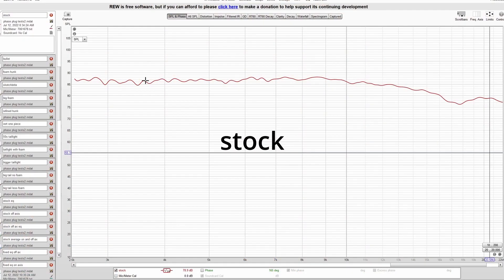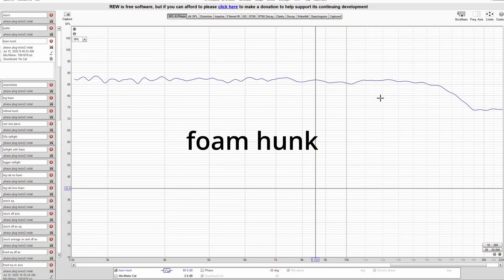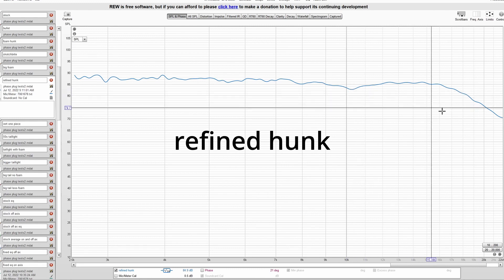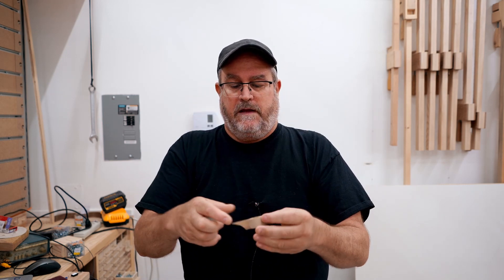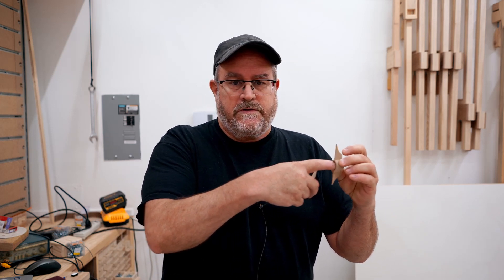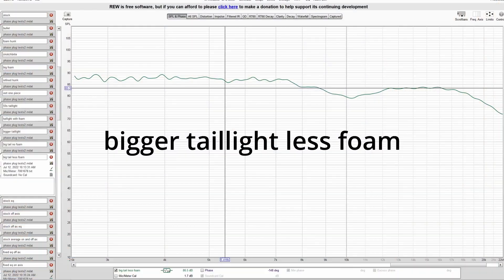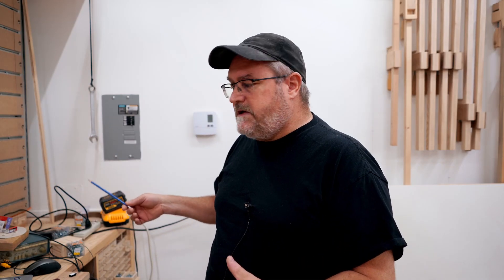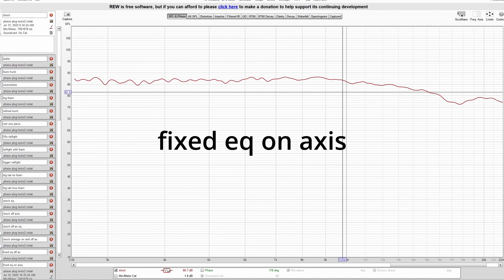Is it a Waveguide or is it a Horn? Plus Phase Plug Experiments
The term waveguide was introduced by Earl Geddes to describe horns that he developed based on his equations to define the directivity of a horn. As he said in the interview (and on his website) all waveguides are horns, but only horns that are based on his waveguide theory are waveguides.
Of course the term waveguide has now been absorbed by the audio world and the original definition is fading into obscurity. But the main thing to remember is that if it looks like a horn and quacks like a horn, it's a horn.
In the video I misspoke and said "constant" directivity instead of "controlled" directivity. Sorry, I'm not working from a carefully prepared script written by my team of support staff. I'm only human and make mistakes. You probably make a few yourself and I forgive you.
Now onto the fun stuff! The wild and crazy phase plug experiments were interesting. I think I'll make a pair of the 50's tail lights for my horns (not waveguides...) from maple just because they look nifty. Like I said, I'm never going to hear the difference either way, but I'll enjoy looking at them.
Also a side note:
Guys tend to take all of this audio stuff way too seriously, and zoom in on the smallest details, blowing their importance out of proportion. There is this idea that if you do all of the little things "right", then you'll reach audio nirvana. And if you ignore those little things you obviously can't be taken seriously and any speakers you make will be subpar.
This is simply not true.
To get great sounding speakers you need to do the big things right. That will take them 99% of the way. That last 1% is in those 100 little details that can be tweaked.
If tweaking details is your thing, then go for it. But stop fooling yourself on their significance. You don't get a "night and day difference" when you round the corners on the cabinet. Smoothing out a 2db ripple at 5Khz won't "add 3 feet to the soundstage depth" or some other miraculous improvement.
Understand that we don't listen with our ears - we listen with our brains and our brains do all kinds of fun stuff with what our ears hear.